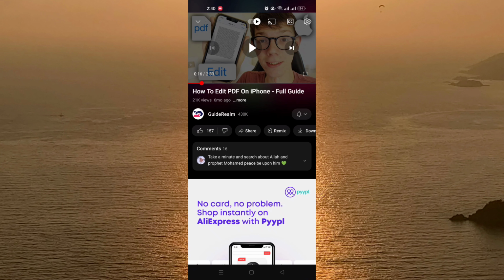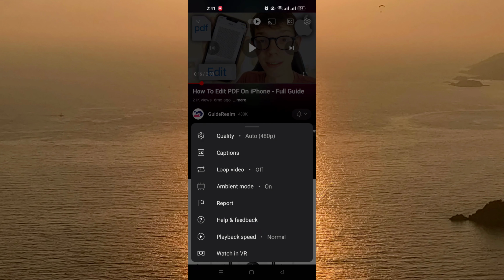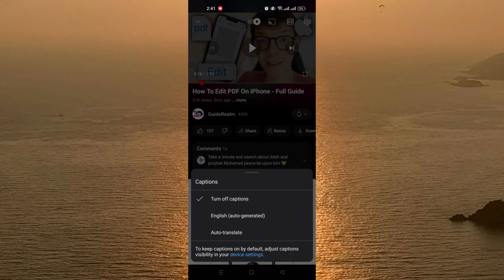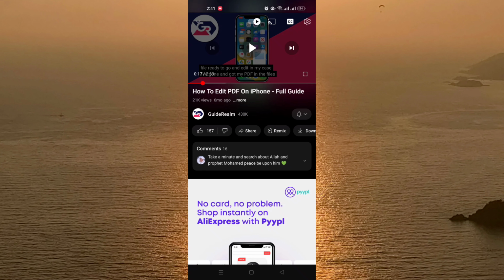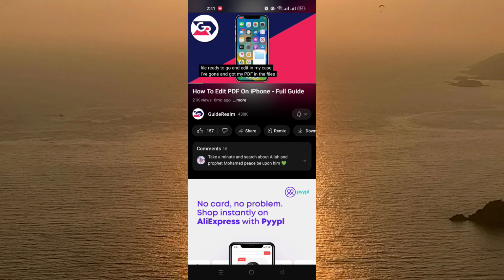✅ How to Turn on Captions on YouTube Mobile - Turn on Subtitles on YouTube 2023 (Easy and Fast)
Discover how to easily enable captions and subtitles on YouTube Mobile with this helpful video guide. Whether you want to enhance your viewing experience, understand foreign language content, or improve accessibility, we've got you covered. In this step-by-step tutorial, we'll walk you through the process of turning on captions on the YouTube app, allowing you to enjoy videos with subtitles wherever you are. Say goodbye to confusion or language barriers – follow our clear instructions to make your YouTube experience more inclusive and informative. Don't miss out on this valuable tip to unlock the full potential of YouTube Mobile. Watch the video now and learn how to turn on captions and subtitles like a pro!